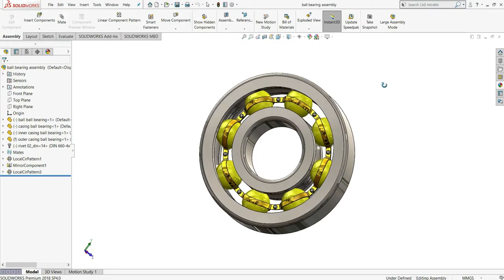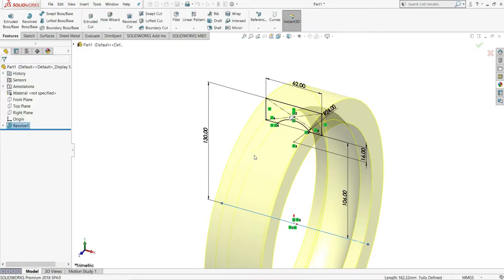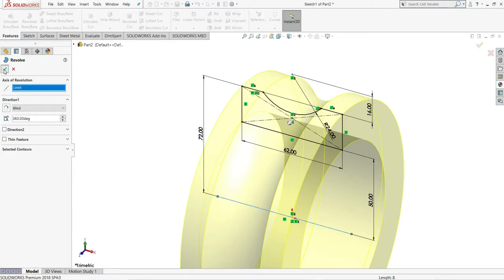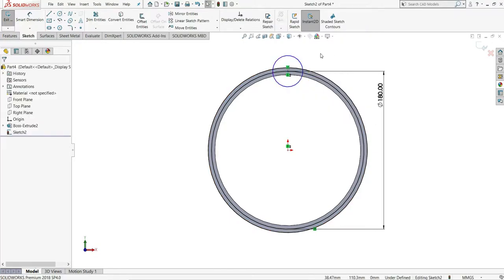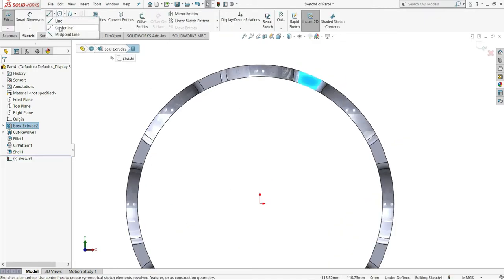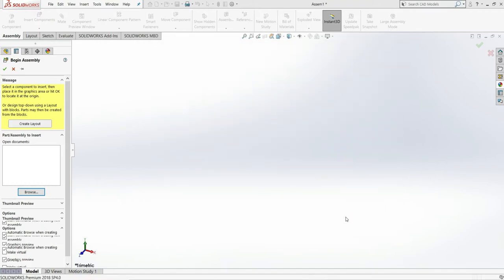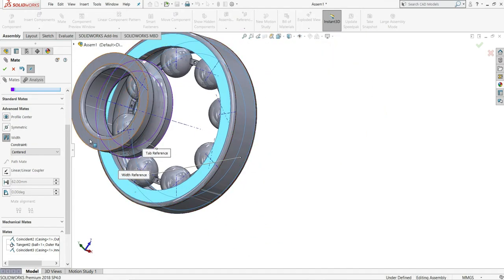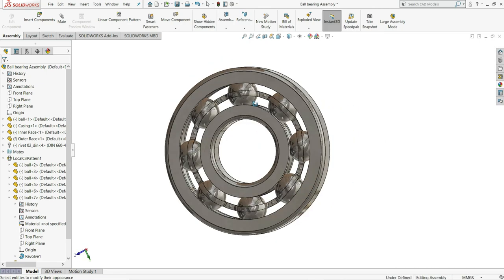Design And Assembly of Ball Bearing In Solidworks | Solidworks Tutorial For Beginners.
In This Video You Will Learn How To Design Ball Bearing In Solidworks.
This Step By Step Tutorial Will Help You Understand Various Commands and Features in Solidworks

Hello & Welcome To Infinity CAD 🙂

Our Channel is Dealing With Everything About Solidworks and our aim is to Make Our Viewers Professional in Solidworks.

If You Have Any Doubt Regarding Tutorials Plz Don't Hesitate To Comment Us Below.